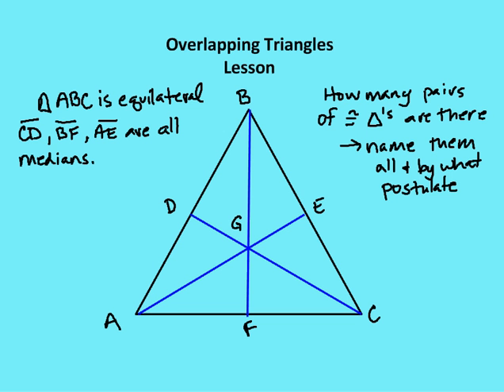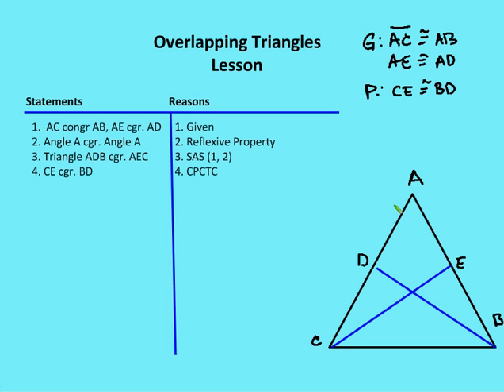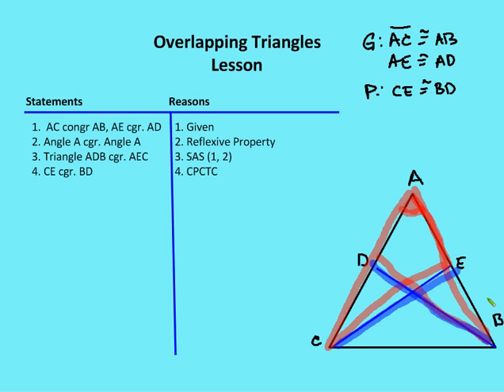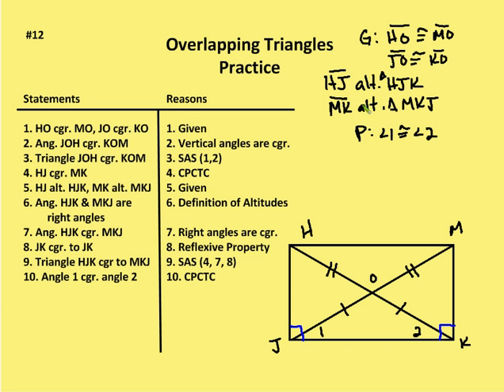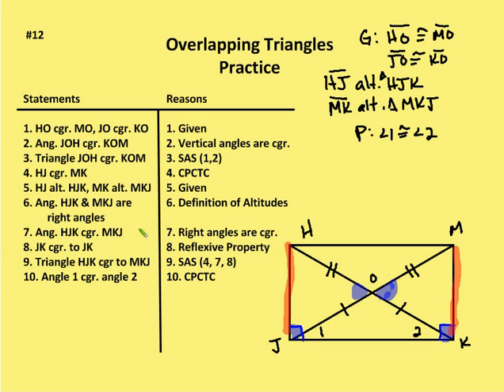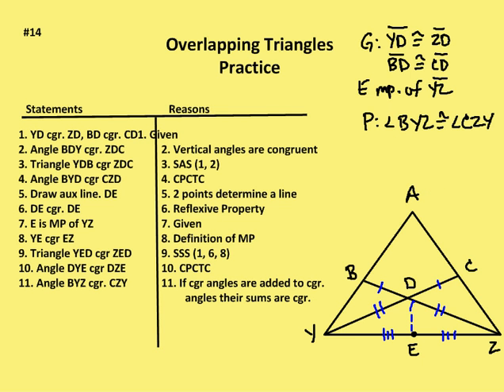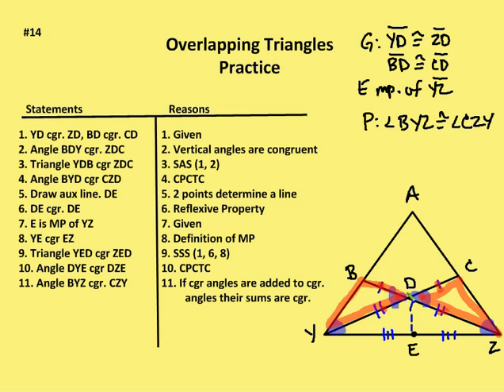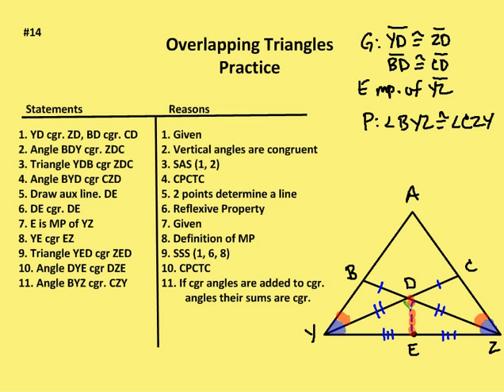3.5 Overlapping Triangles (Lesson and Practice)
A lesson and review of geometry problems involving overlapping triangles